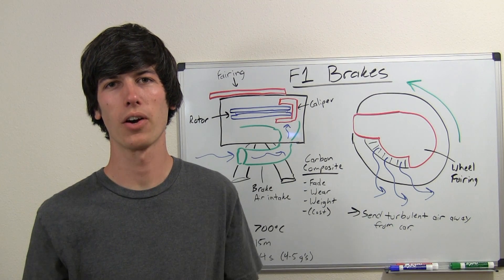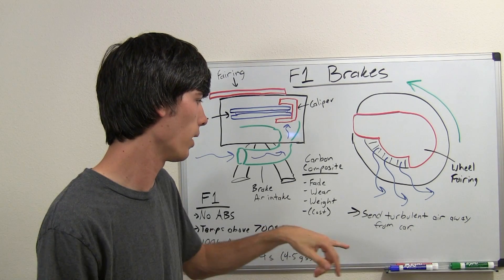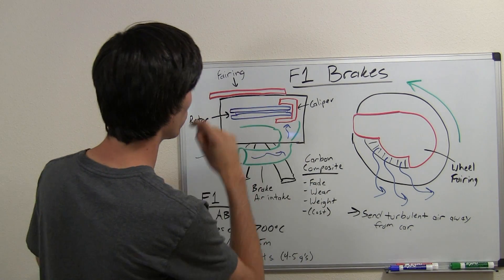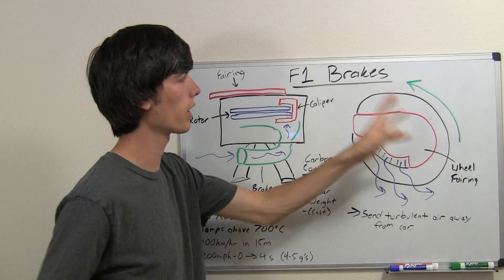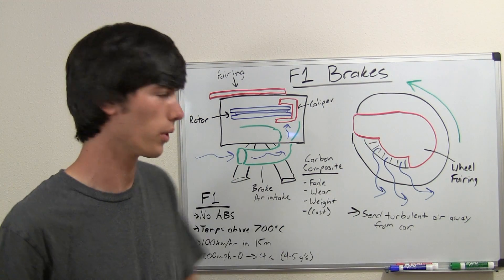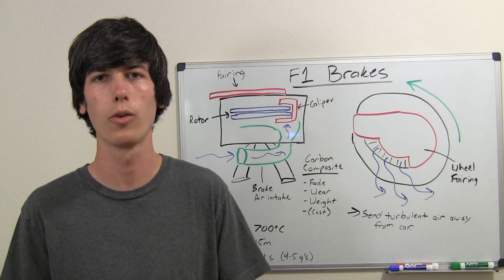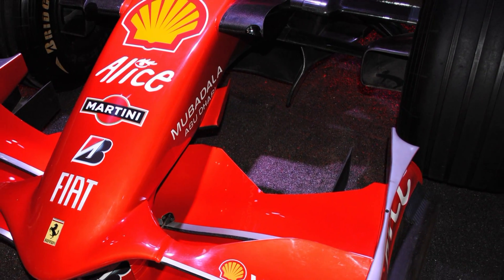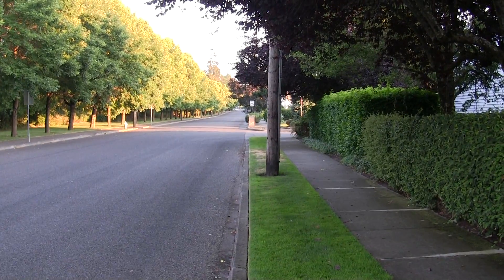Formula One Brakes - Explained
How do Formula One brakes work? What are the benefits of carbon ceramic brakes? This video explains the brakes and technology used in Formula One racing.